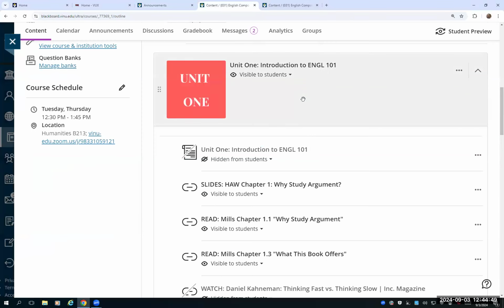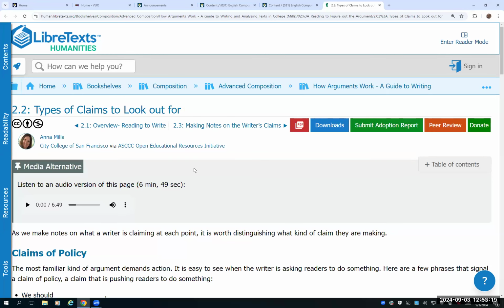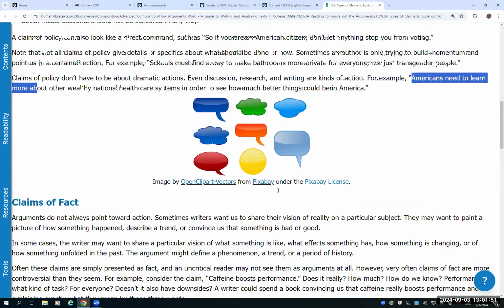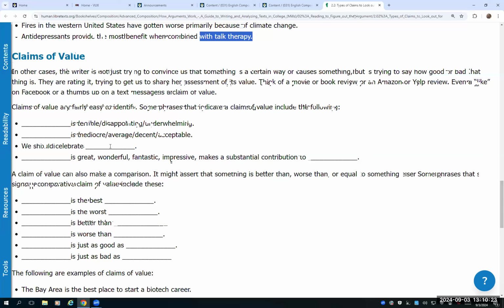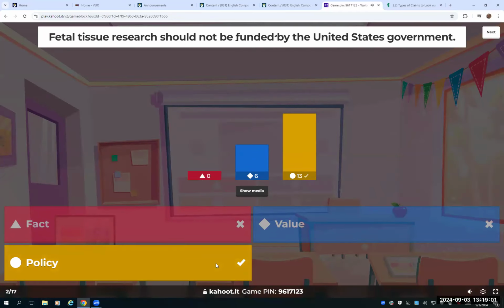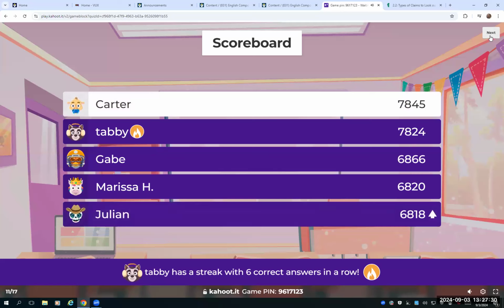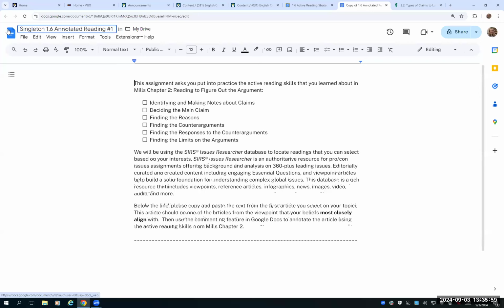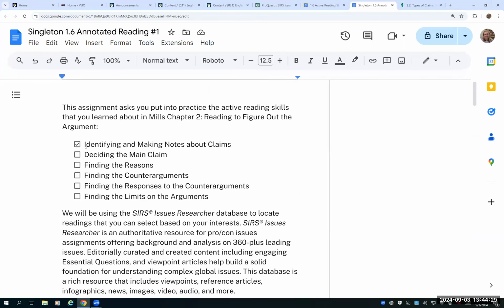ENGL 101 Tue 9 3 1230PM